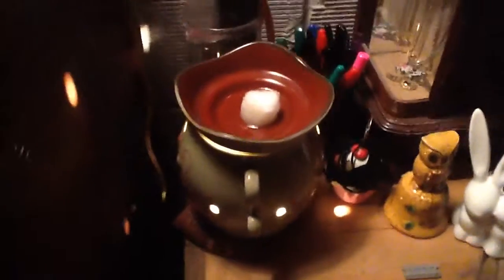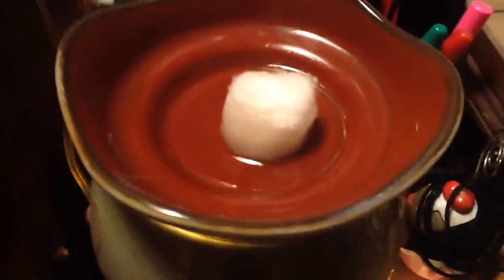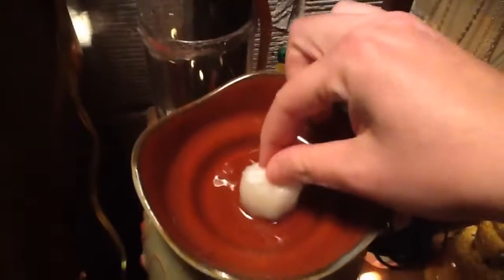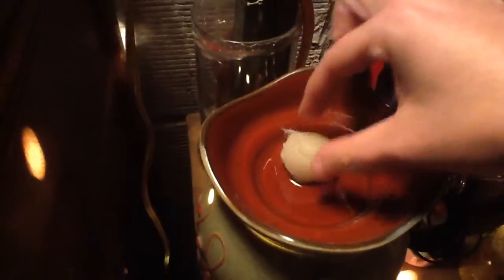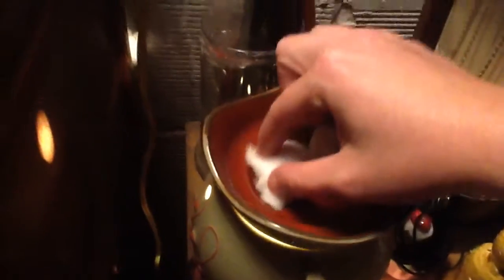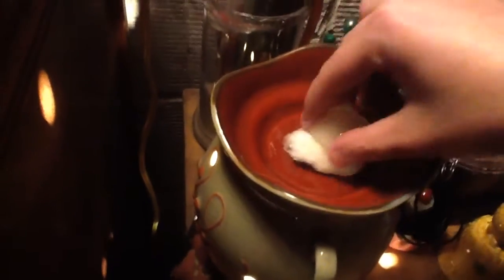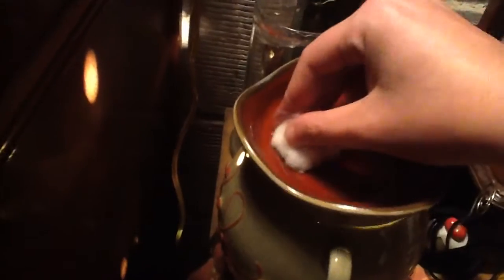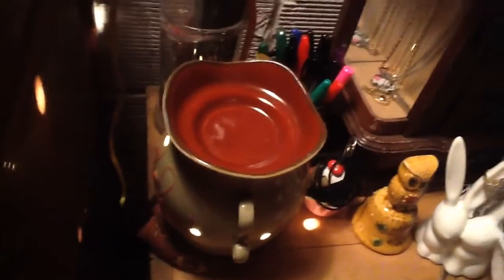Wax warmer cotton ball trick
In this video I'll show you a quick and easy hack to use to clean old wax out of your warmers.

Twitter.com/falloutgrl00
Facebook.com/pages/angellizlea
Wax: Jewelscent.com/jewelsbyangel
Facebook.com/jewelsbyangelmeier